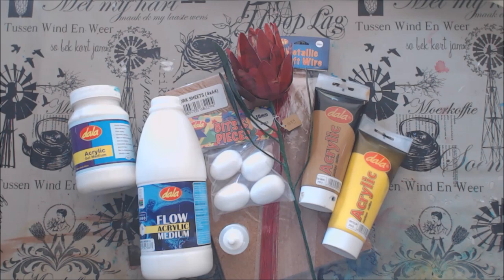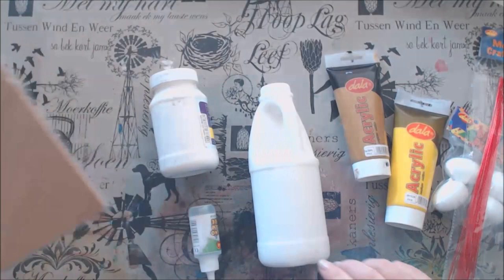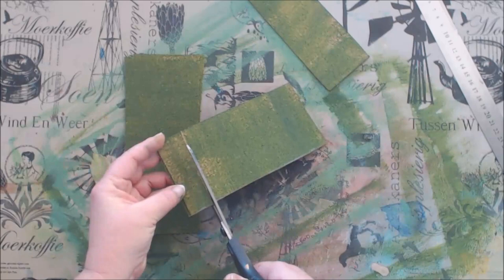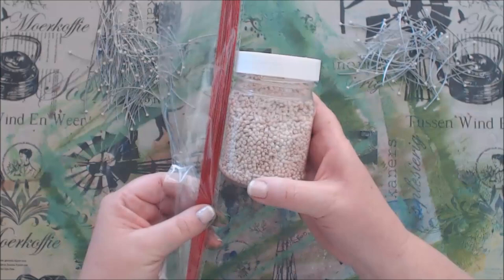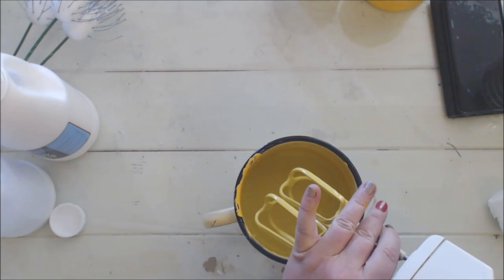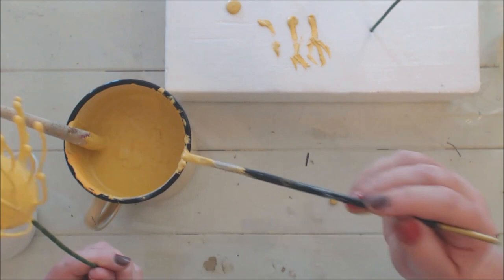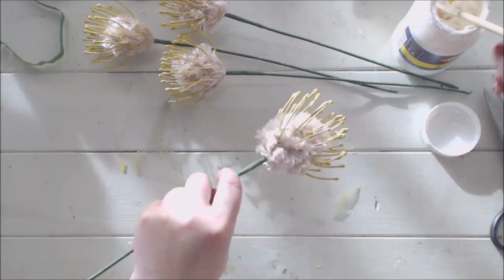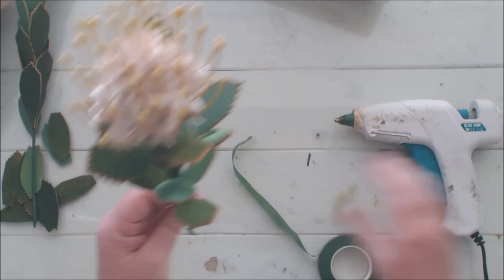Make Pincushion Proteas with Dala Bits & Pieces